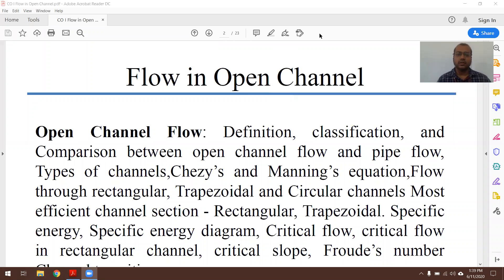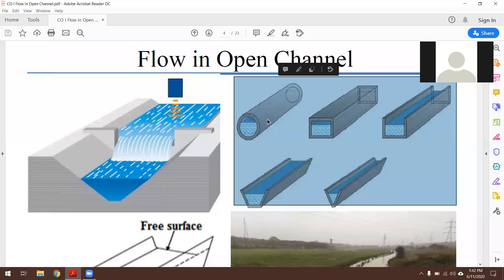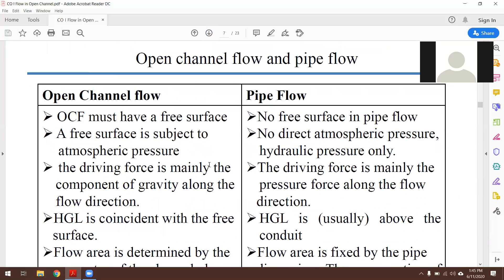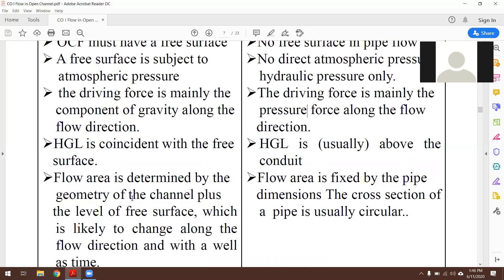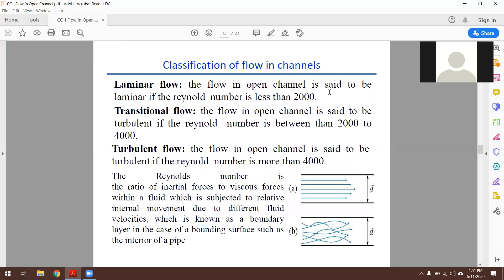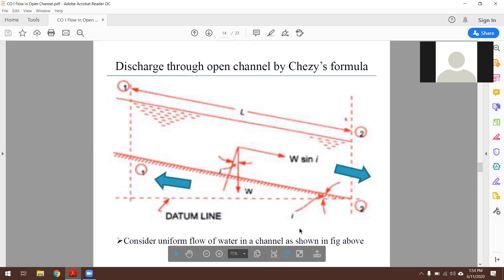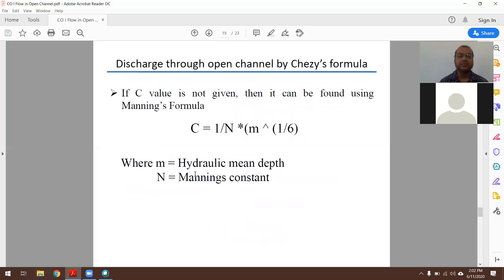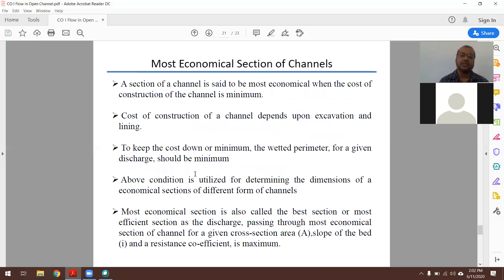Open Channel Flow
Definition, classification, Comparison between open channel flow and pipe flow, Types of channels, Chezy’s and Manning’s equation, Flow through rectangular, Trapezoidal and Circular channels Most efficient channel section - Rectangular, Trapezoidal. Specific energy, Specific energy diagram, Critical flow, critical flow in rectangular channel, critical slope, Froude’s number Channel transitions.